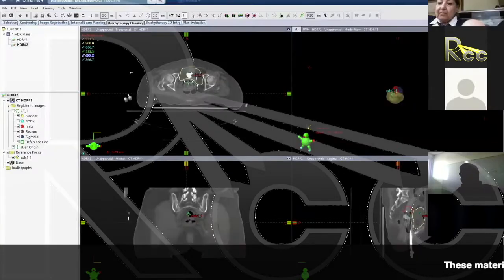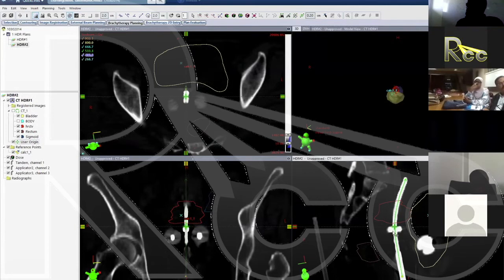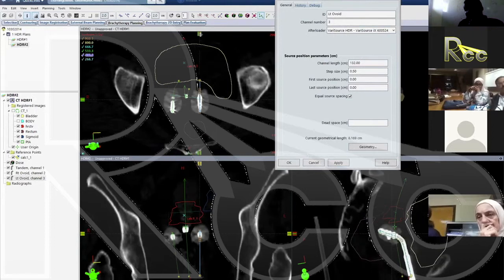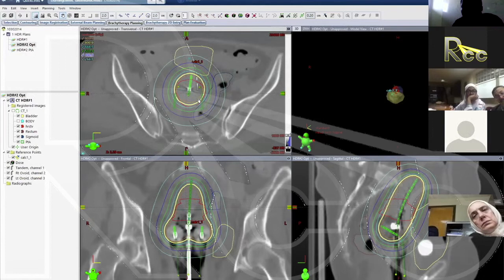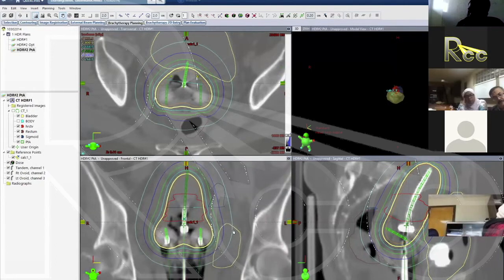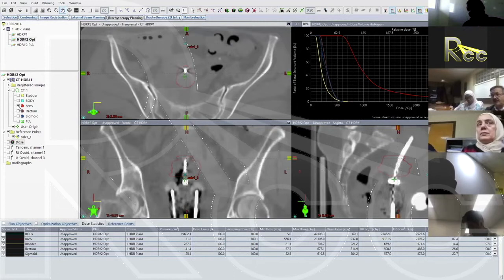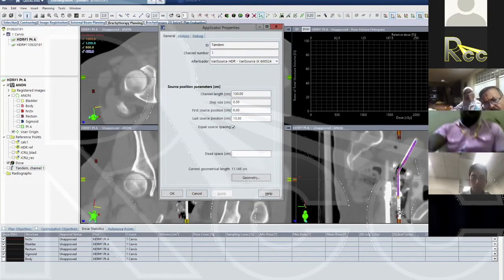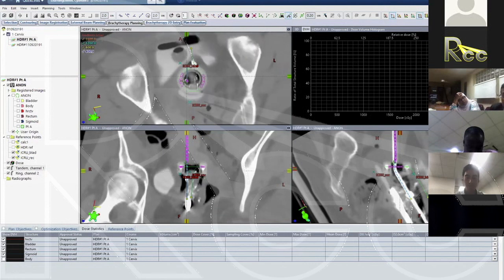Rayos Contra Cancer HDR Brachytherapy Live Planning 1: T&O, T&Ring | Derek Brown, Dan Scanderbeg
Session 17 of the Rayos Contra Cancer HDR Brachytherapy curriculum and the first live planning session on Tandem & Ovoid and Tandem & Ring by Derek Brown and Dan Scanderbeg, Medical Physicists both from UCSD.